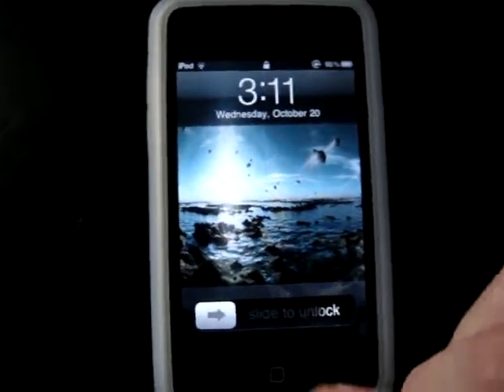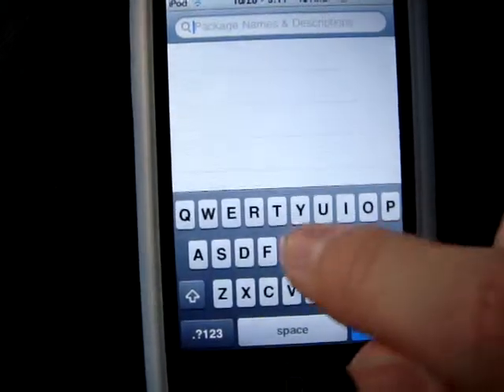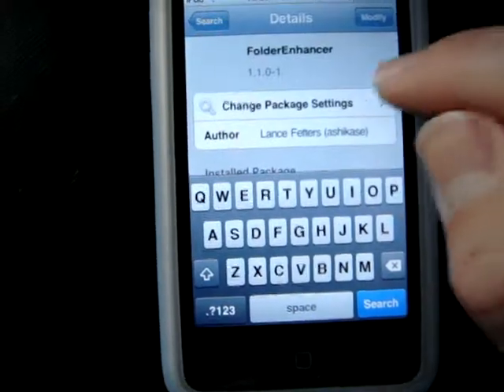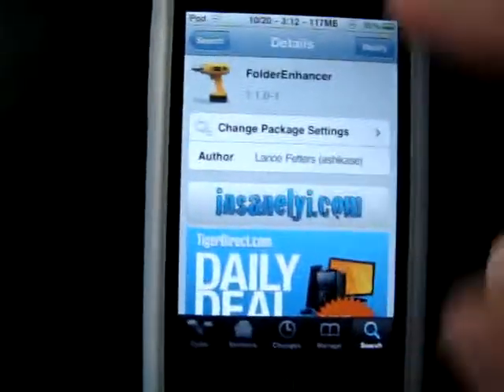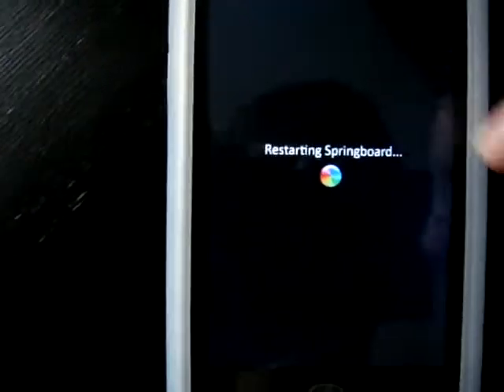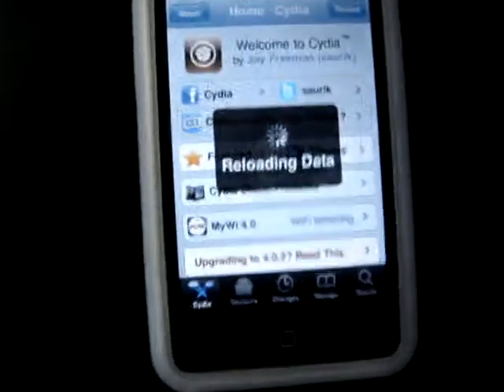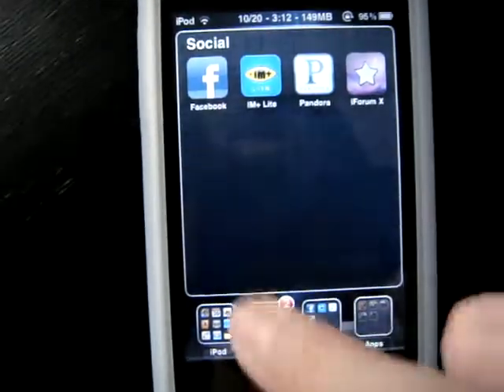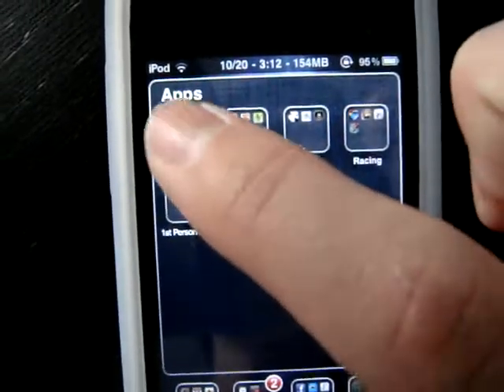How To Get Folder Enhancer For all iOS's 4.1 and under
in this vid, i will show you how to get FolderEnhancer from Cydia